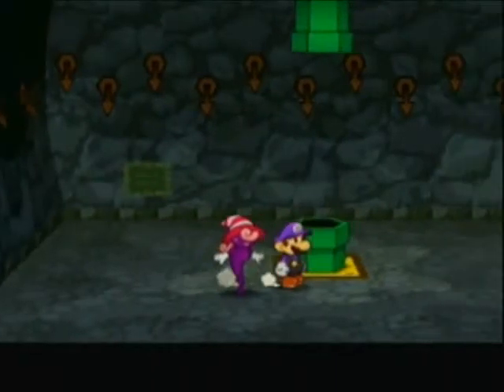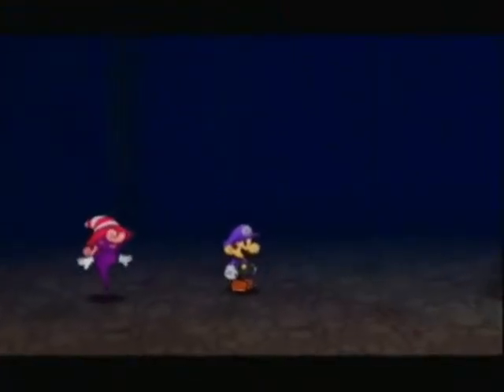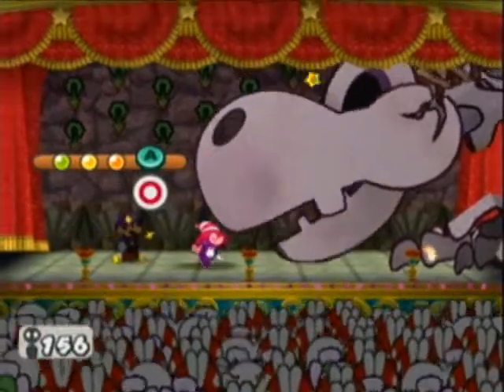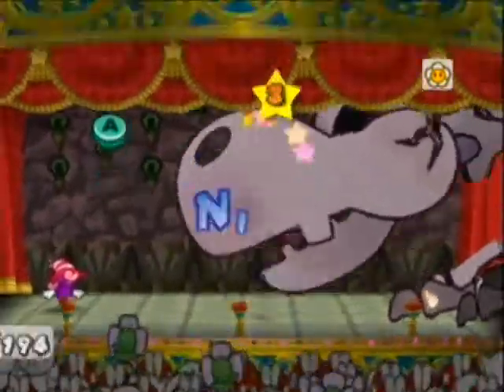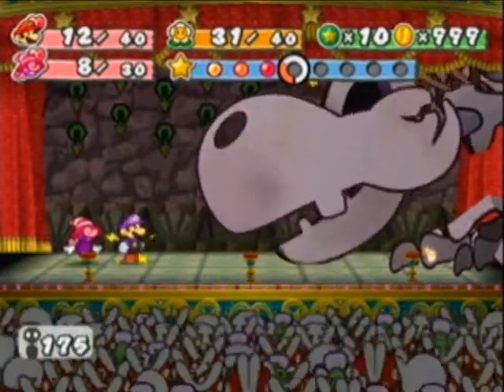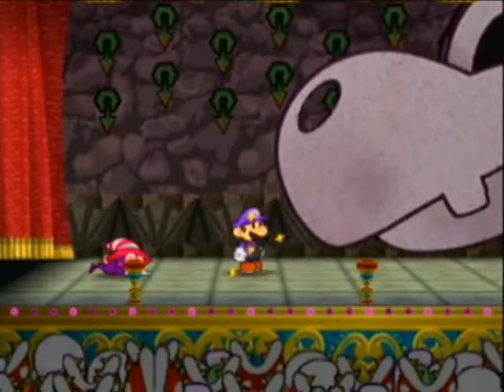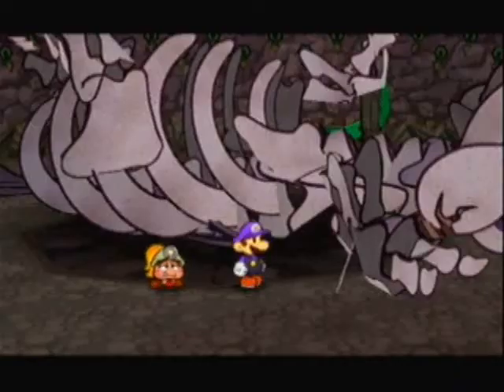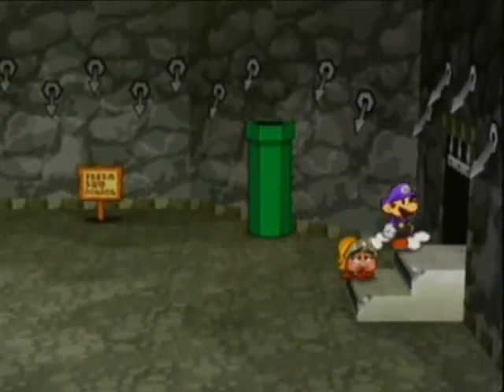Let's Fight - ArgonMatrix vs. Bonetail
It took so long to do the Pit of 100 Trials that I figured I might as well record this just to preserve the memory. I know it's really random, but I think it's kinda cool.

The commentary kinda sucks on this one though since I had a headache and was very tired while recording. Anyways, lemme know if you wanna see more things like this in the future!

And the intro to this video was something I just threw together in a few minutes; if I continue with these videos then feel free to send me an epic intro for the future!